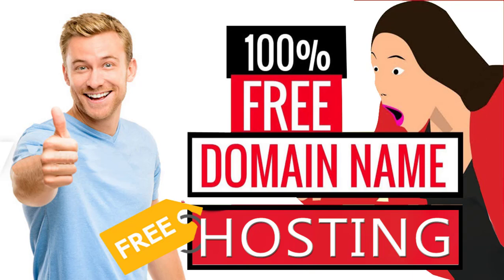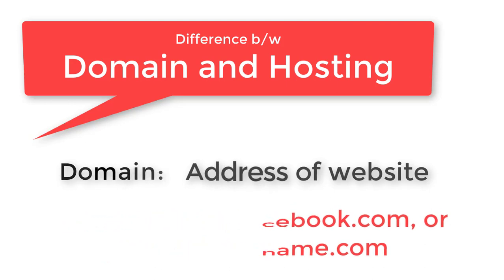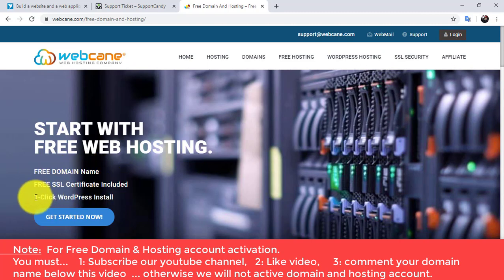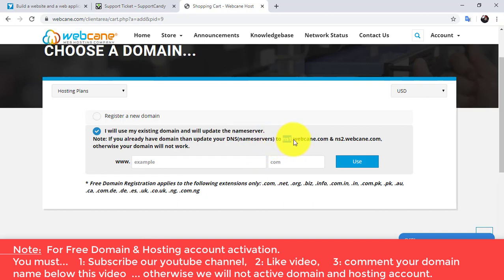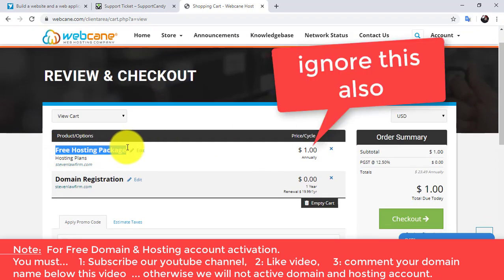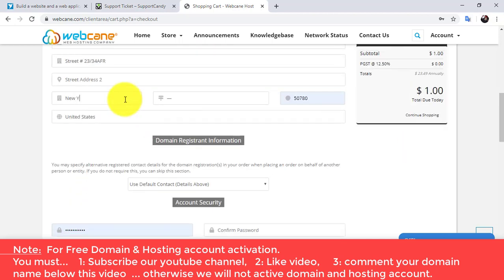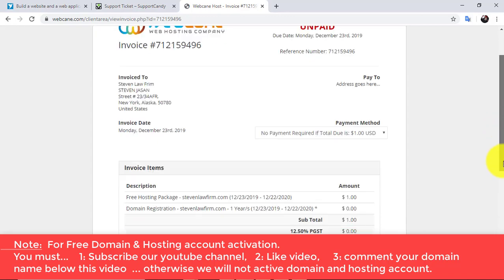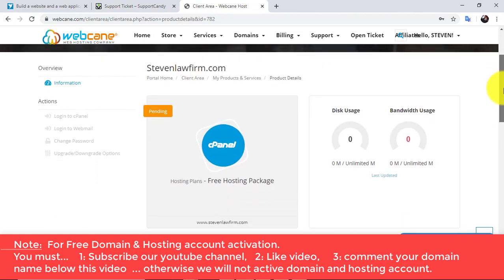Get Free Domain and Free Hosting - Create Website with free hosting and domain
This offer For FREE DOMAIN has expired

In this video i will show how to get free domain name and also free web hosting for your website.
Today i am going to teach you what is domain and what is hosting or you can say what is webhosting. Also will tell how to get free hosting and also free domain name for your website.

Many beginners don’t know that these are two separate things.

Domain name is the address of your website that people type in the browser’s URL bar to visit your website.

What is Web Hosting or what is webhosting?
Web hosting is a service that allows you to post a website or web page onto the Internet.

-- Scroll down to footer area
-- From Here click on Free Domain and Free Hosting
-- click on get started button

Watch this video till end so you can understand what is domain and what is hosting. Also how to get free hosting and free domain name for your website.

-- if you want to register a new free domain with free webhosting enter your free domain and check the availability,

-- click on continue button
-- click on checkout button

-- from here choose this payment
-- click on complete order button
-- it may take few hours to active after that your account will be ready to use and you can login into cPanel from here